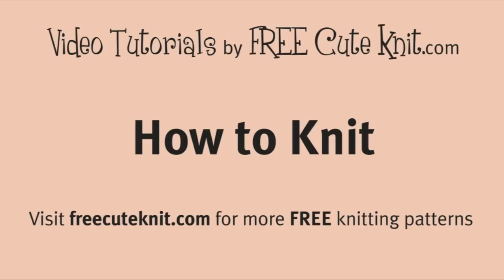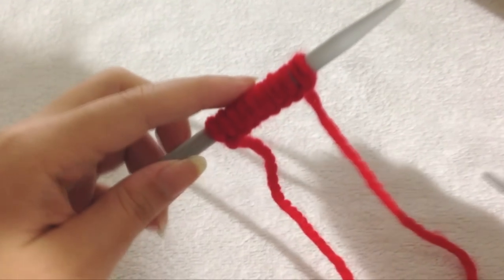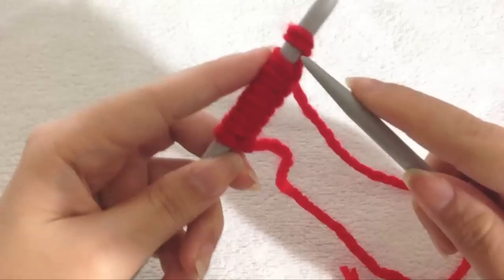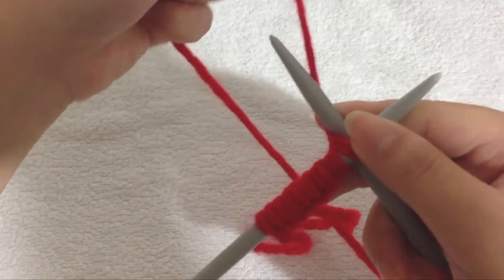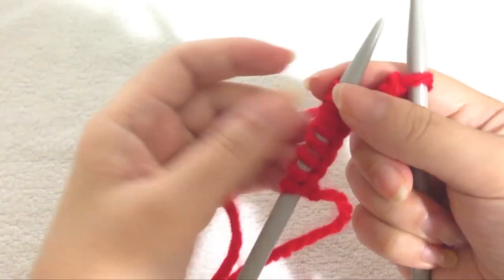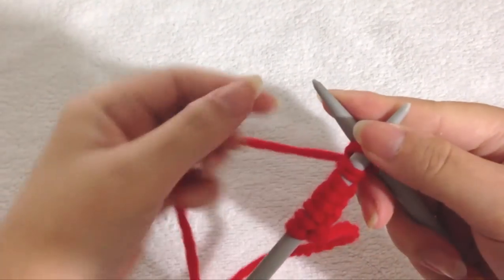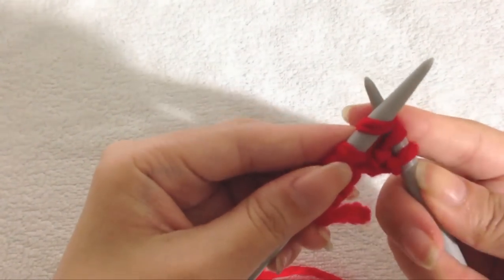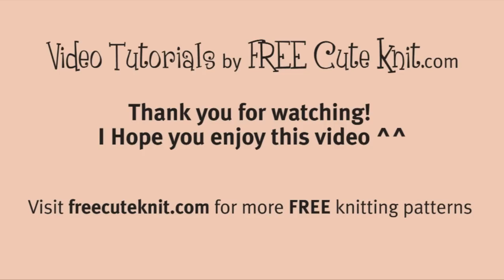Learn How to Knit Basic Beginner Tutorials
Learn how to Knit for beginners with straight needles.
for Free Cute Knitting patterns